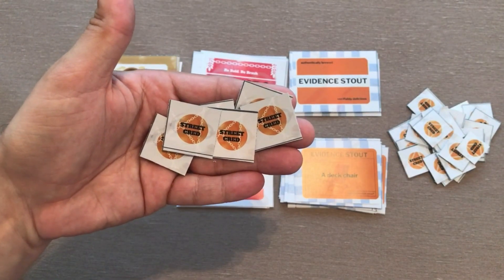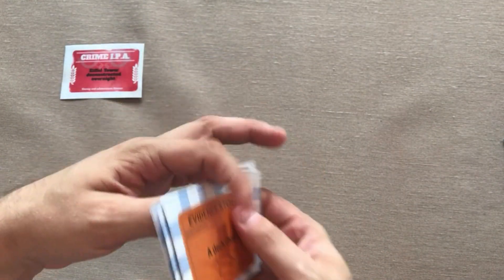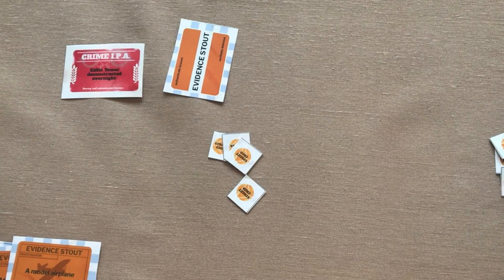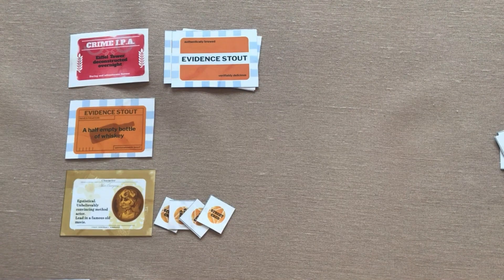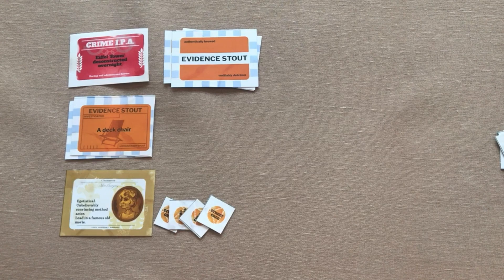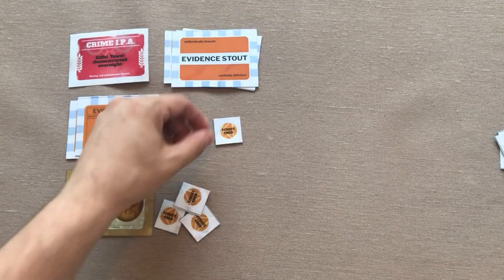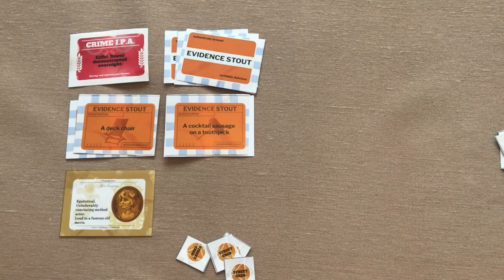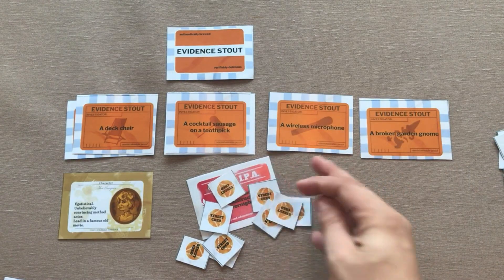Bragging Rights - Games Previewed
Games Previewed presents BRAGGING RIGHTS, a competitive storytelling / BS'ing game on Kickstarter now!